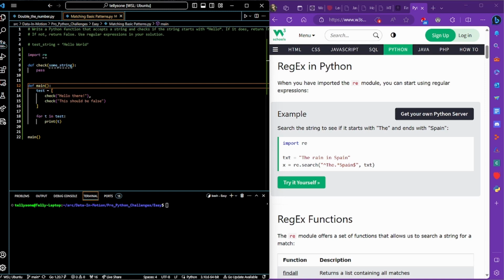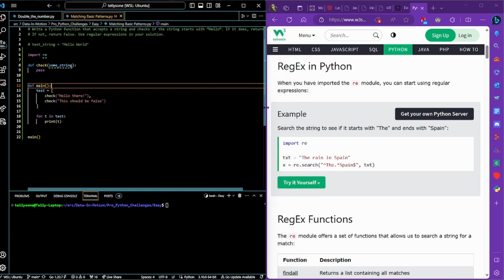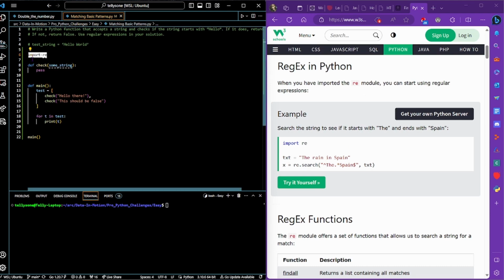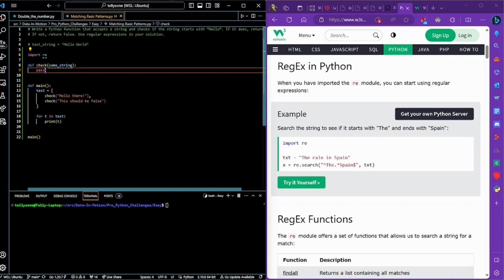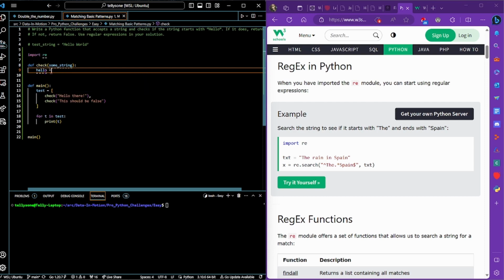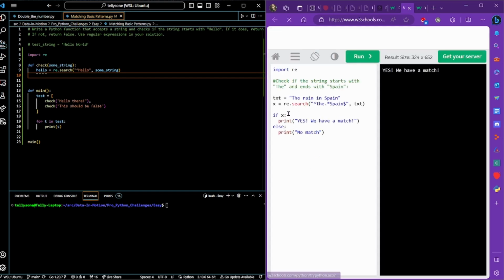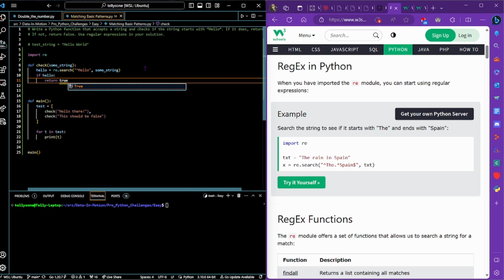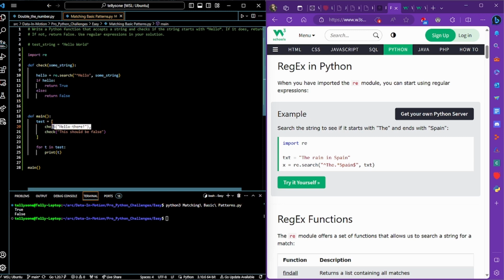Pro Python Challenge 2 - Matching basic patterns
This is my solution for Data in Motion 's Matching basic patterns coding question.